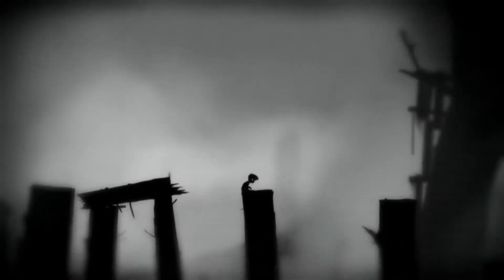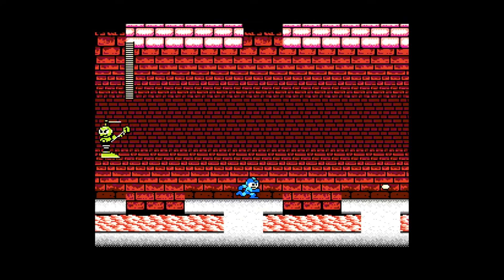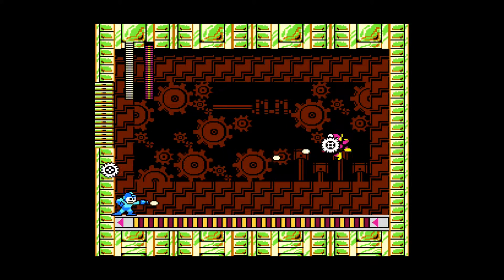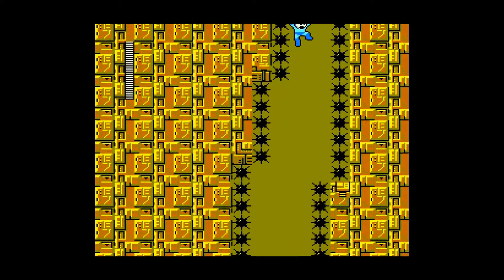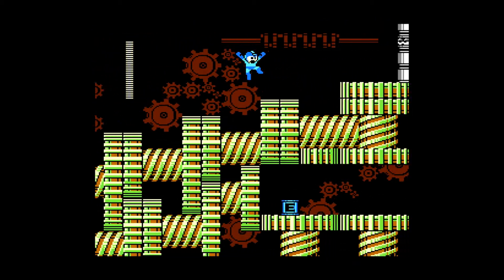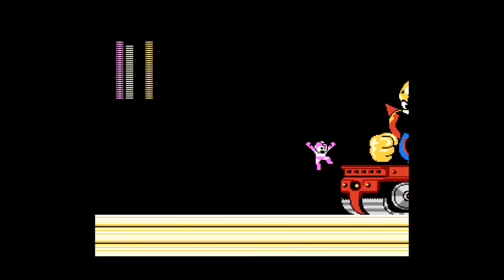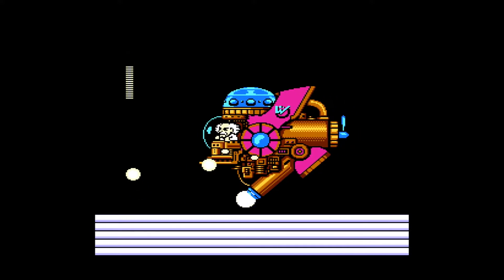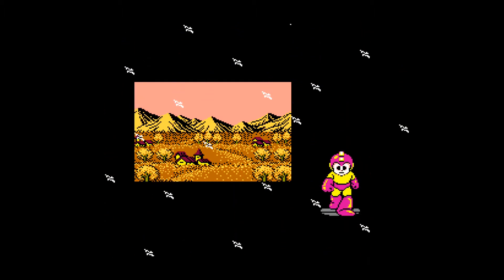Mega Man 2 | Old But Gold | To-Do List Reviews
Welcome to 'To-Do List':
We'll be releasing full game reviews as often as possible for you to enjoy and watch.

Our Story begins with our hero mega man enjoying the short-lived peace from the previous game, when surprise Surprise, Dr Wily, back with 8 Robots masters and an army of mechanical soldiers, wants to defeat mega man. So, Dr Light (mega-man’s creator and seasonal shopping centre Santa) Sends Mega man to take down Dr Wily once again. The story is quite simple but its enough to drive you forward in the game.